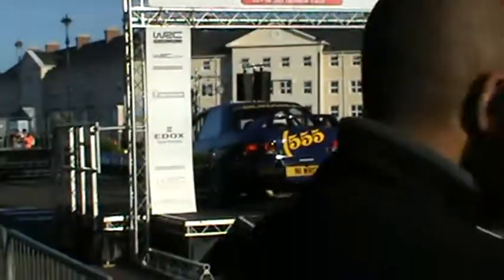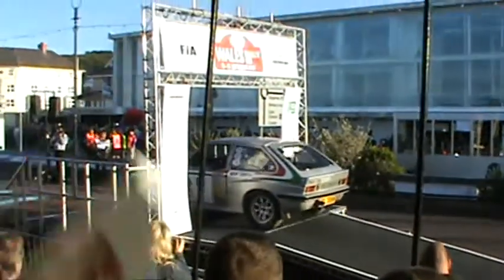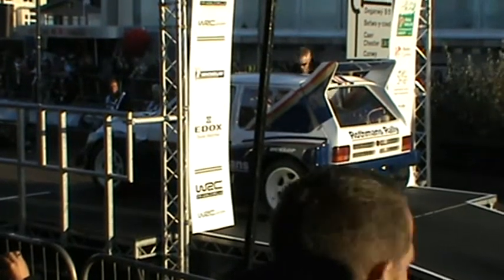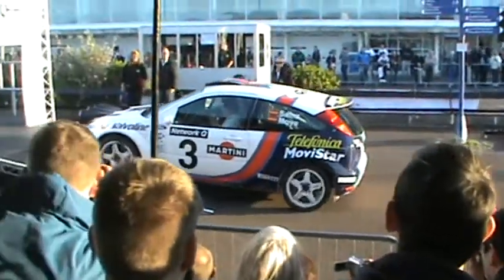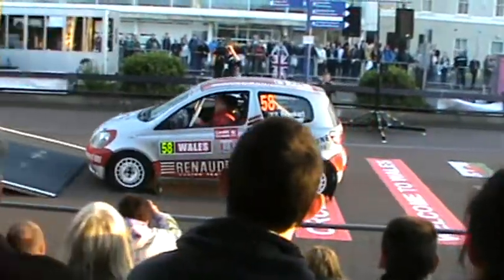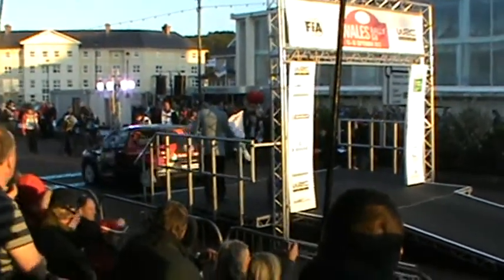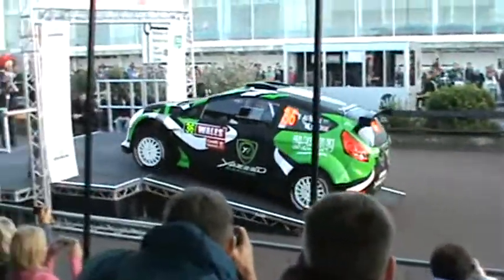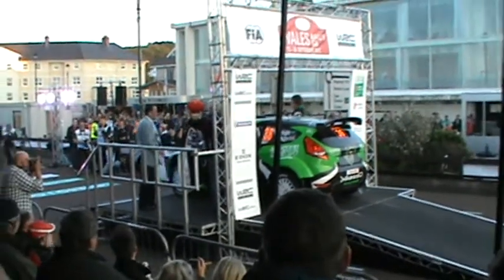p.6 WRC Wales GB 2012 Start part 1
p.1 WRC Wales GB 2012 Start part 1